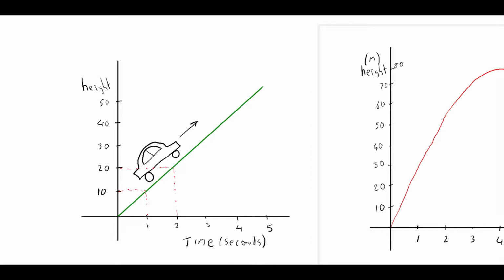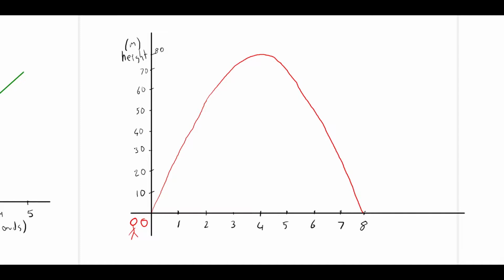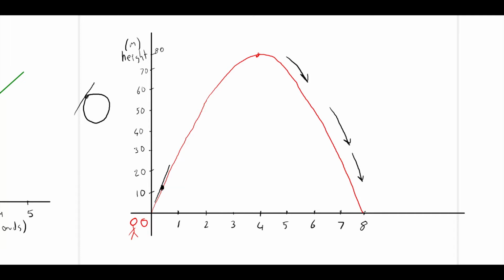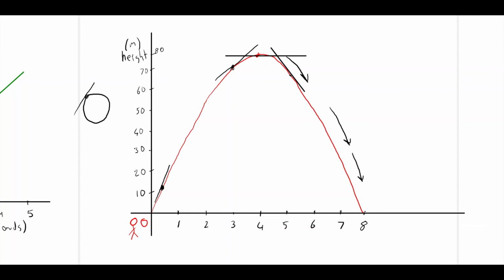introduction to differential calculus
A brief introduction differential calculus involving 2d functions.